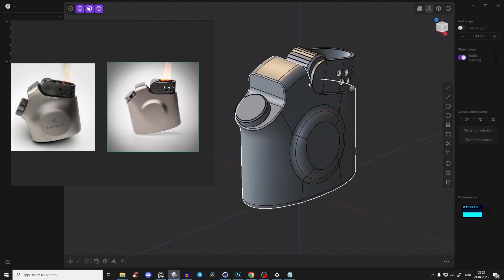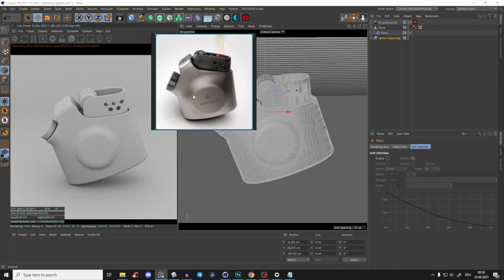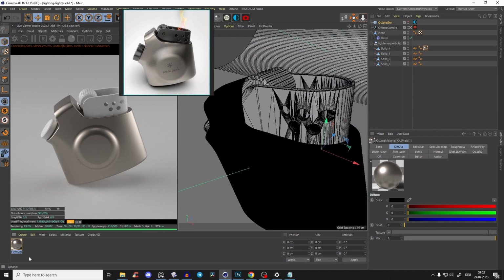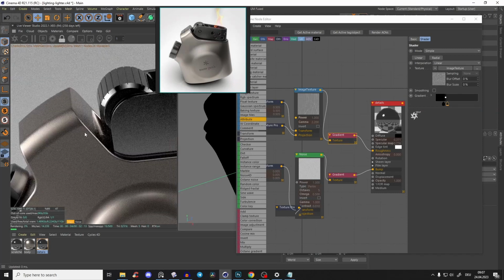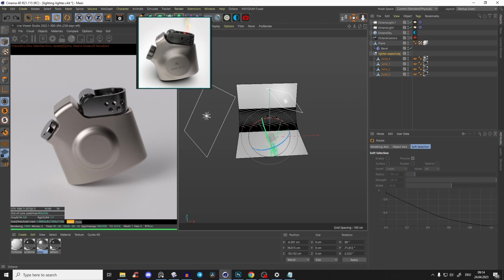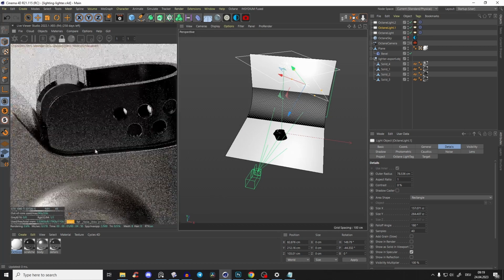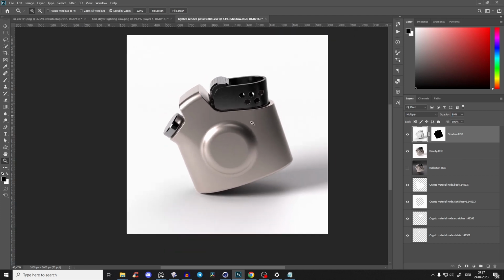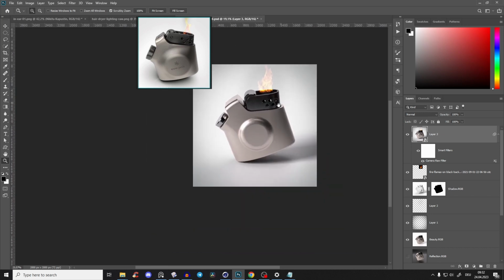Photorealistic Product Rendering | Lighting | Octane Render & Cinema 4D Tutorial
Welcome to my latest tutorial on 3D Product Rendering in Octane Render video! In this video, I'll be showcasing the incredible new program called Plasticity, which is revolutionizing the way 3D artists create 3D models & products. With its lightning-fast speed and intuitive interface, Plasticity is quickly becoming a go-to tool for artists who specialize in concepting and 3D design.

In this part 2 of this Product Rendering series, you will learn how to create photorealistic octane materials and lighting to showcase the product design in the best possible way.
Everything is step by step and we will build the lighting from scratch in Cinema4D and Octane Render.

▼ SOCIALS ▼